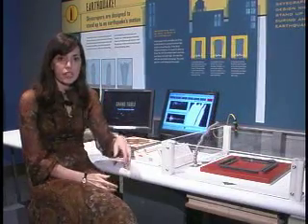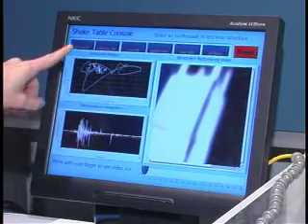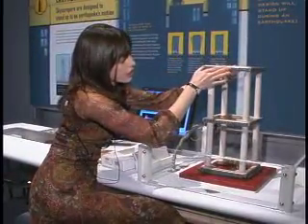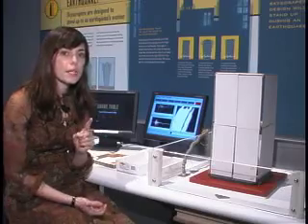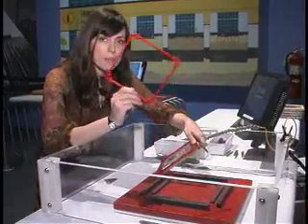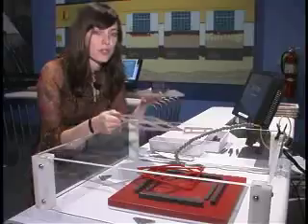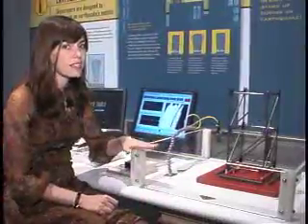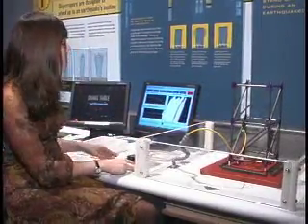Earthquake Table - Shake Table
Exhibit at the Skyscraper! Exhibition at Liberty Science Center